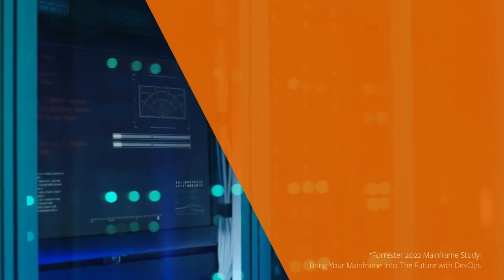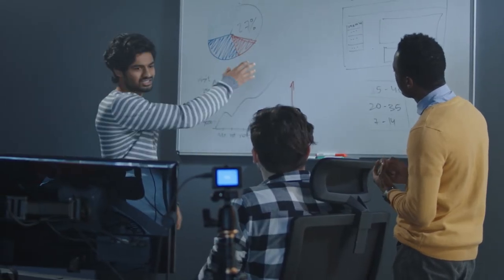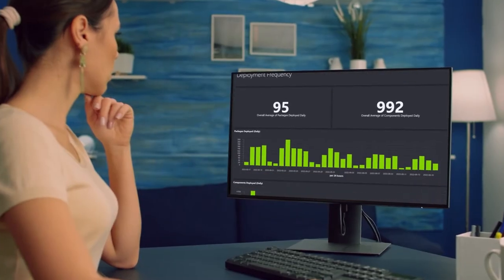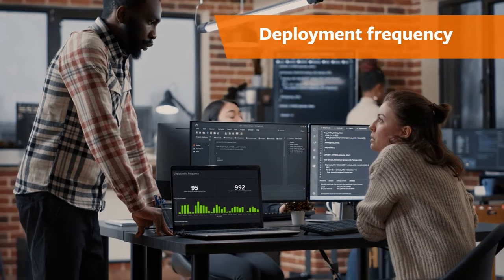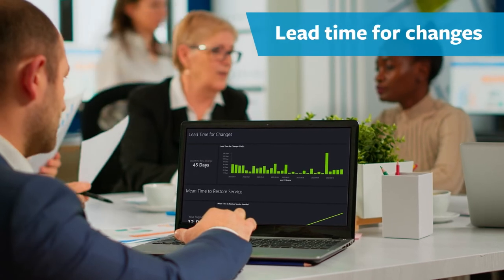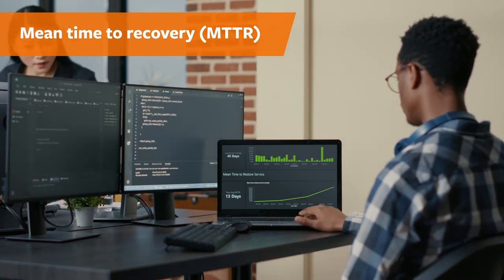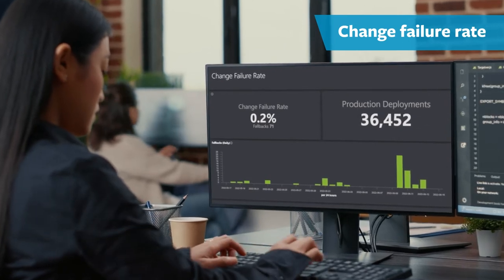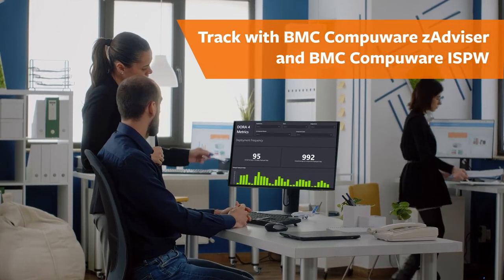Continuously Improve with DORA Metrics for Mainframe DevOps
Continuously Improve your Mainframe Applications with BMC Compuware zAdviser’s new DORA Metrics KPI Dashboard:

React faster to changing customer needs delivering new and stable applications more frequently and faster with higher quality: BMC Compuware zAdviser delivers four new KPI dashboards to improve development teams’ performance and efficiency using industry-standard DORA Metrics to improve customer satisfaction and retention:

Deployment Frequency – Measure how frequently your development teams are deploying to production
Lead Time for Changes – Know how quickly new or updated code can be deployed once it’s committed
Mean Time To Recovery (MTTR) – See how quickly your teams recover from an interruption due to system/deployment failure
Change Failure Rate – Identify how often changes and deployments lead to failures